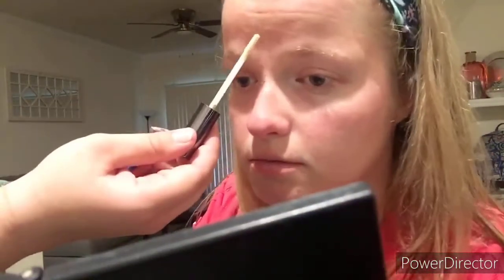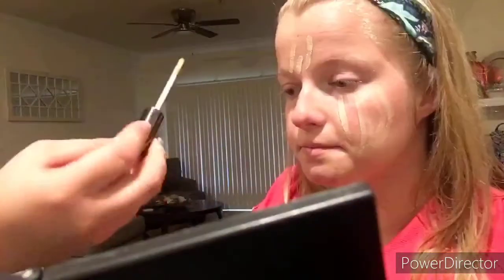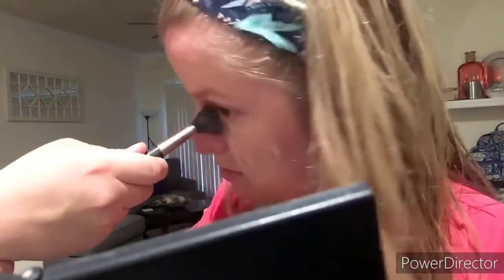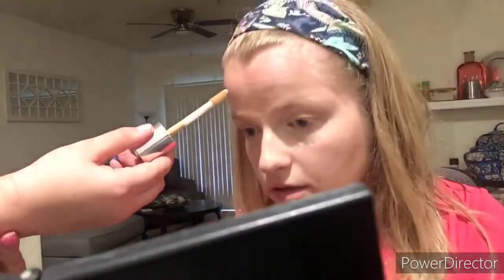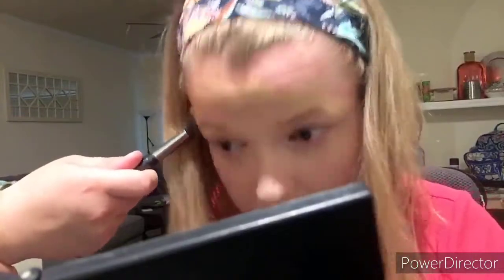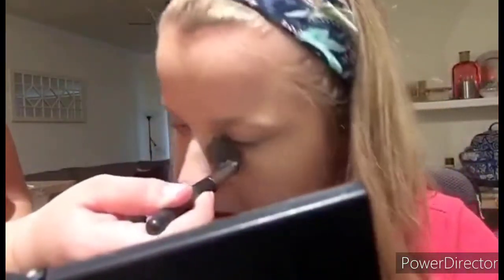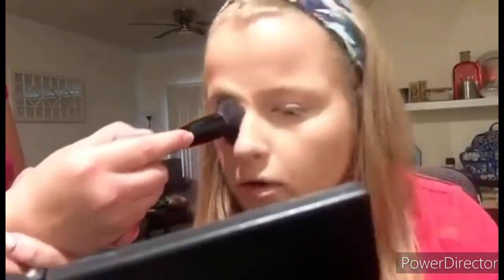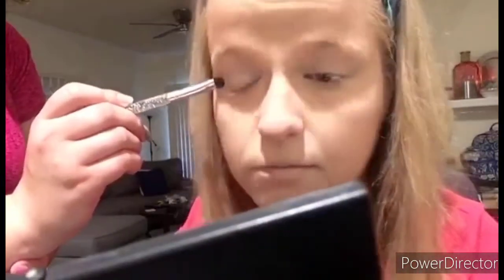Makeup with Assistance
Here’s how I apply my makeup with the use of someone else’s hands. Enjoy!